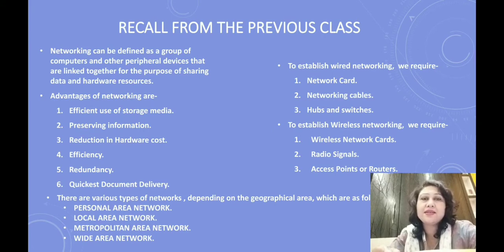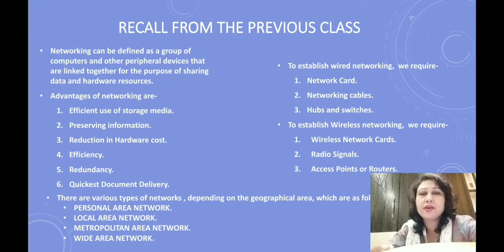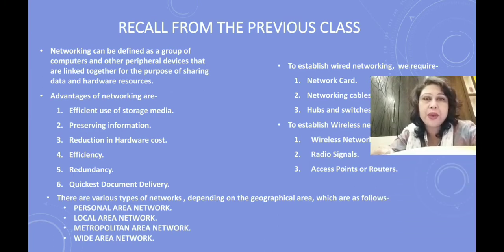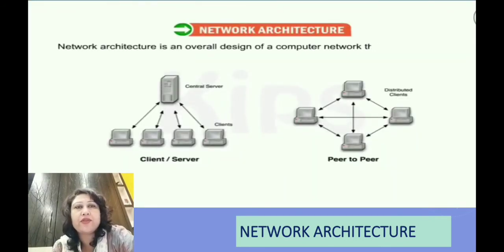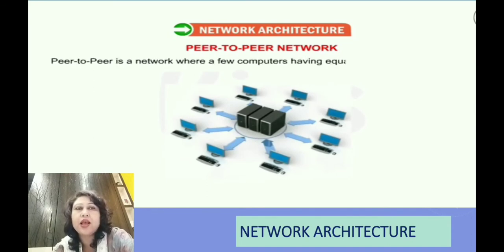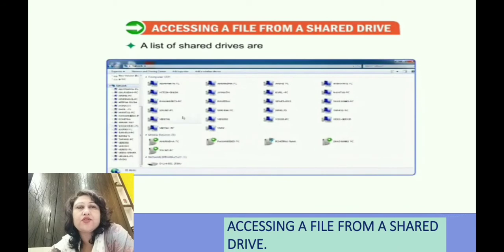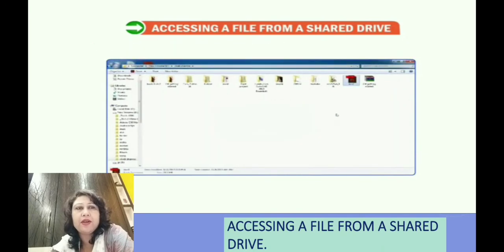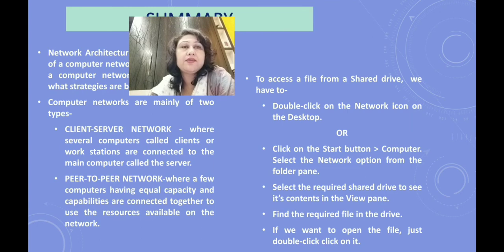NETWORKING CONCEPTS-Recapitulation-CLASS 8(A+B+C)-20th JUNE @SFS NARENGI